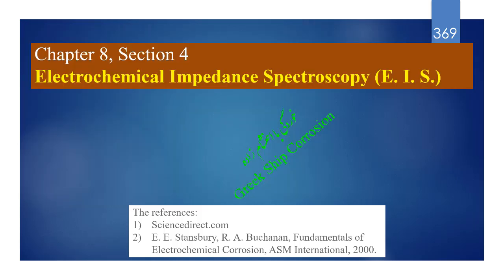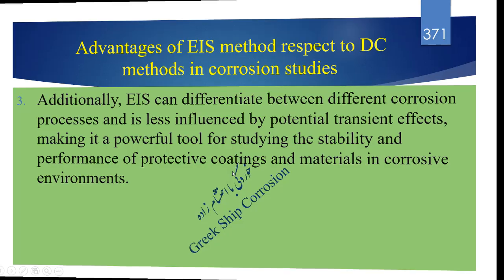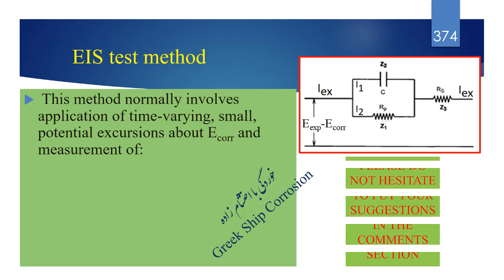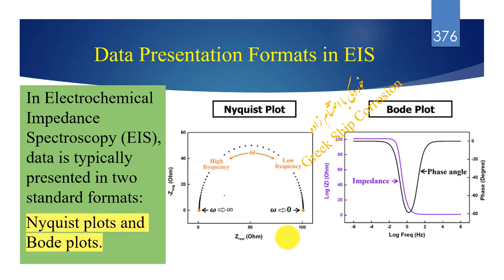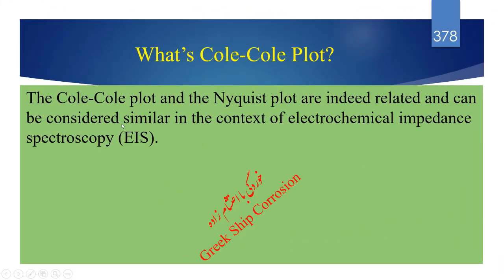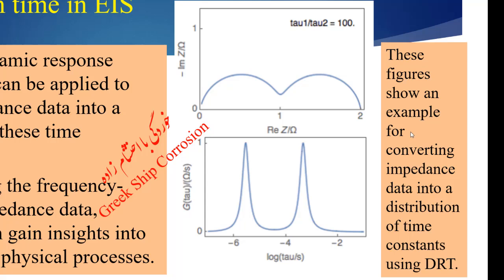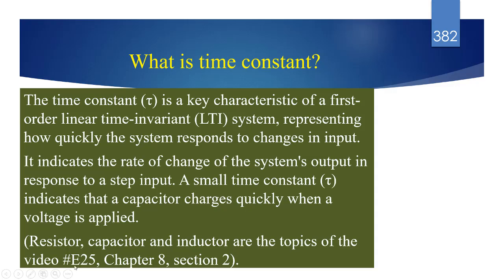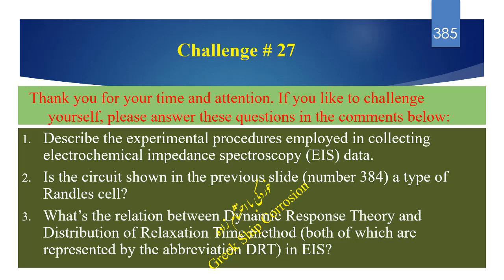E27 Chapter 8- Section 4, Advantages of EIS method, and Nyquist and Bode plots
Advantages and limitations of EIS method respect to DC methods in corrosion studies and an introduction to data presentation formats in EIS (Nyquist, Cole-Cole and Bode plots) are discussed in this video.

00:00 Introduction to the channel "Greek Ship Corrosion"
00:12 Topics of this video
00:39 Advantages of EIS method respect to DC methods in corrosion studies
01:49 Limitations of EIS method respect to DC methods in corrosion studies
02:50 EIS test method
04:11 Data Presentation Formats in EIS
04:48 Complex plane or Nyquist Plot
05:43 What’s Cole-Cole Plot?
06:16 Relaxation time in EIS
07:27 What is time constant?
08:40 Bode and Bode-Phase Plots
09:25 Challenge # 27, Describe the experimental procedures employed in collecting electrochemical impedance spectroscopy (EIS) data. Is the circuit shown in the previous slide (number 384) a type of Randles cell? What’s the relation between Dynamic Response Theory and Distribution of Relaxation Time method (both of which are represented by the abbreviation DRT) in EIS?
 Social network links
Pitting Corrosion
Crevice Corrosion
Corrosion Inhibitors
Industrial Paints and Protective Coatings
Polarization
Polarization resistance
EIS, Electrochemical Impedance Spectroscopy
Tofel Polarization
Corrosion Management
System Integrity
Monitoring and technical inspection
Effectiveness Assessment
Management Guidelines